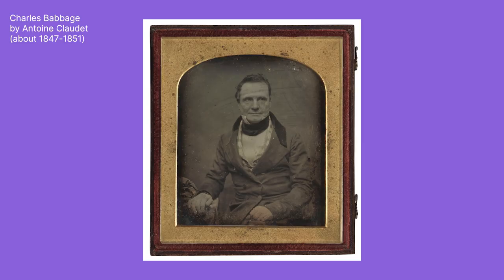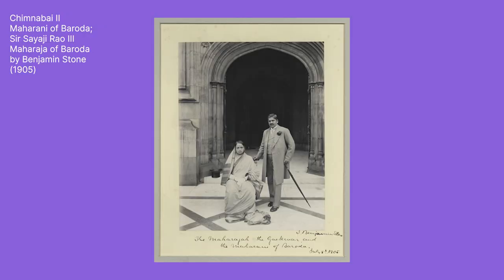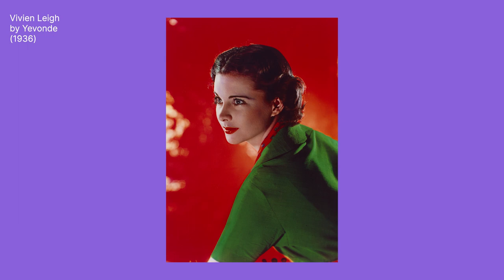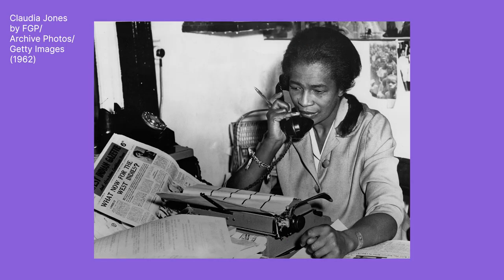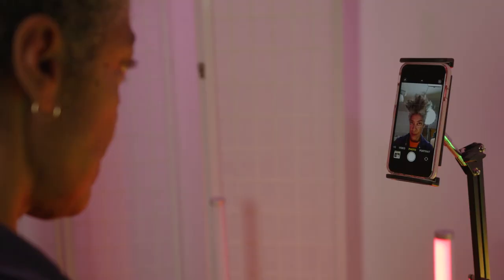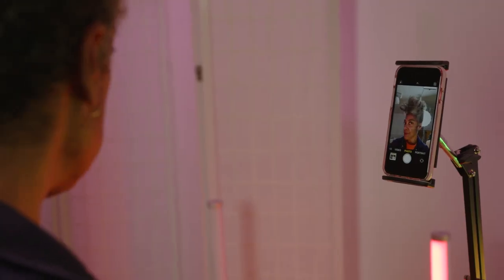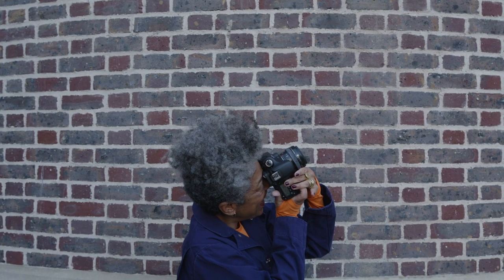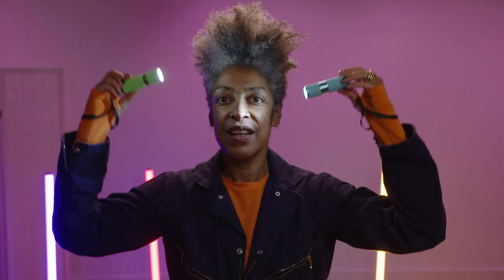Artist demonstration: how to create a photographic portrait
How can a pizza box improve your photography? Find out with artist Gisela Torres as she shares her tips on how to create wonderful photographic portraits using everyday items.

Photographer Gisela Torres uses portraits to examine some of the decisions photographers make before they press the shutter button, and asks how their choices affect their portraits. She shares her top tips on lighting, composition and perspective, offering practical ideas for you to use in your own portrait photography.